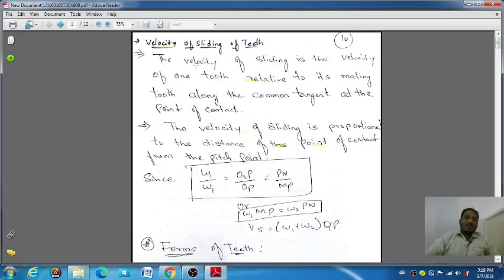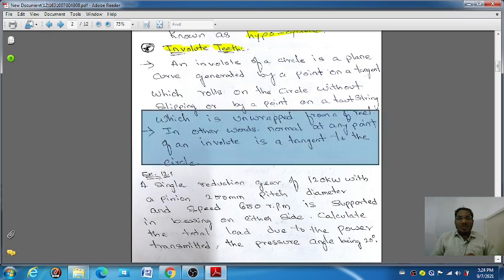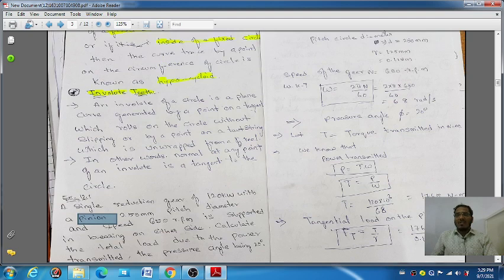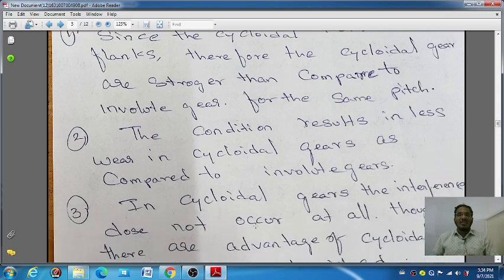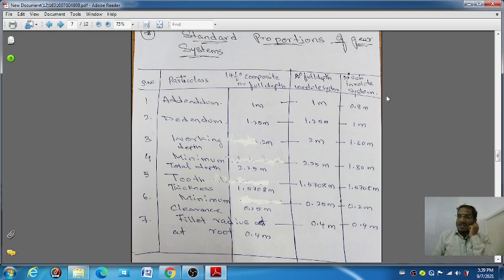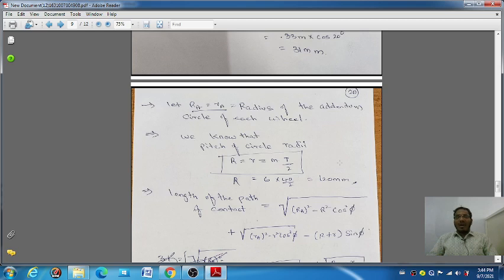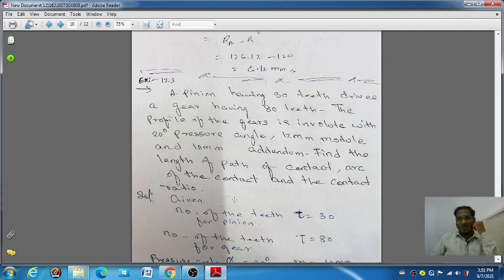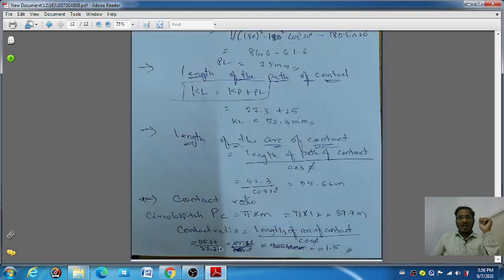Velocity of sliding of Teeth & Forms of Teeth or Problems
Compairsion Between involute and Cycloidal gears
Standard Proportions of gear Systems